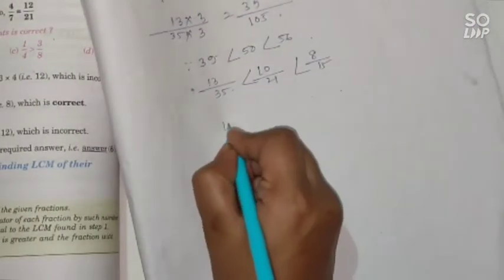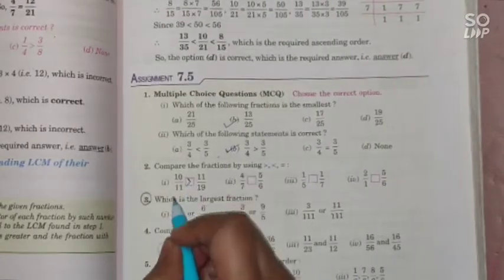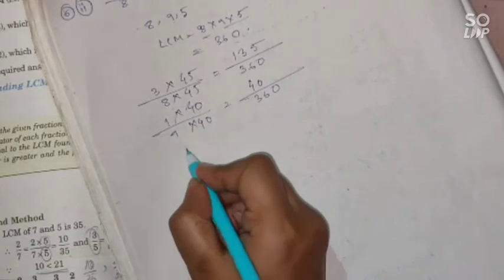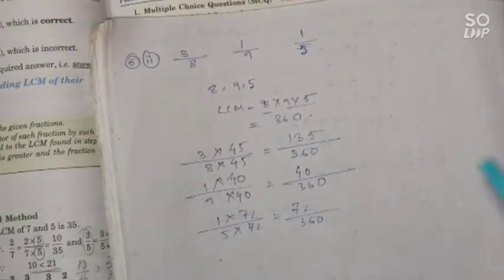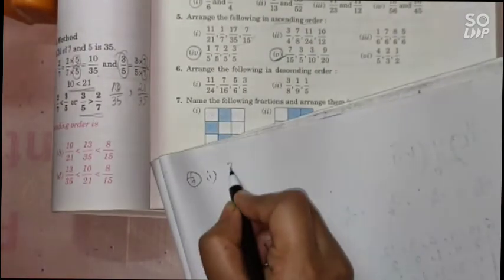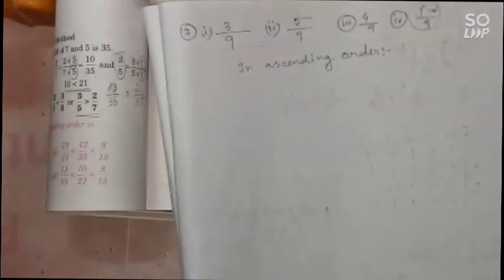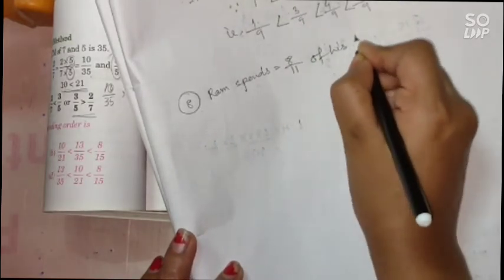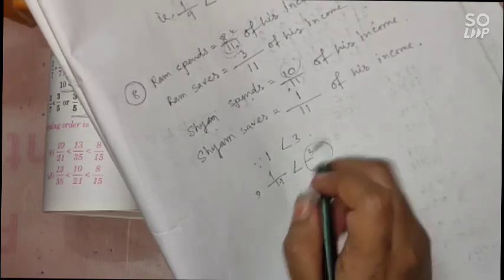class 6 math//chapter 7//fraction//assignment 7.5//part 10//cbse//prachi publication